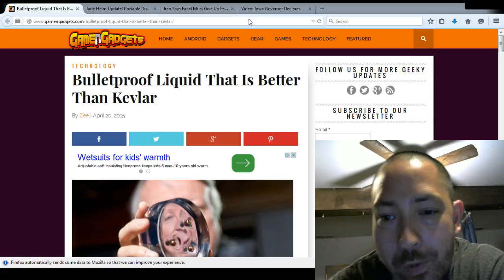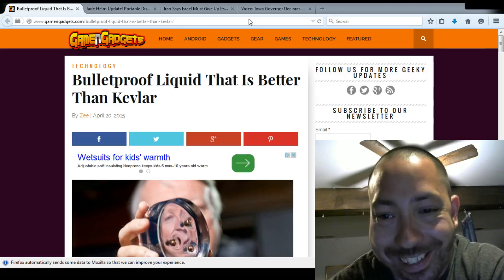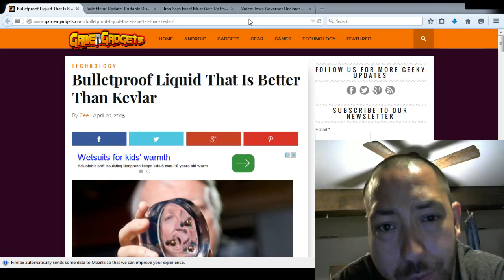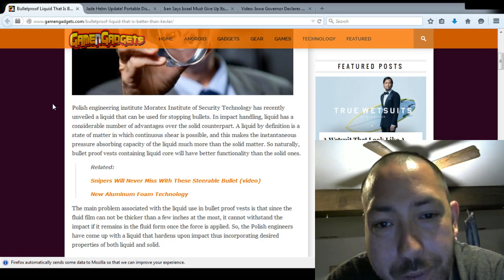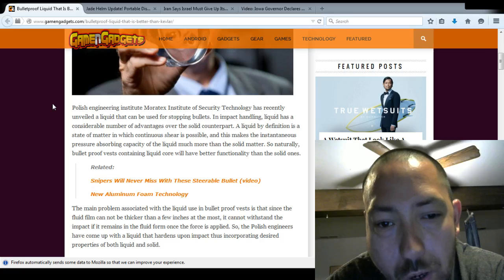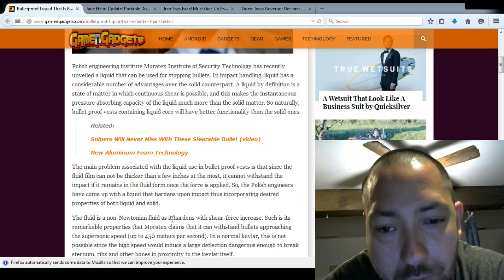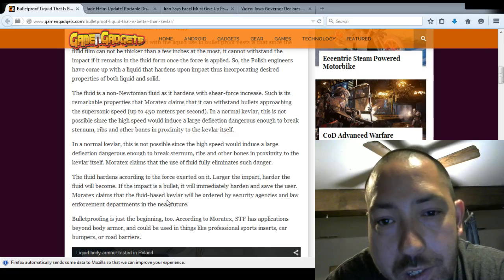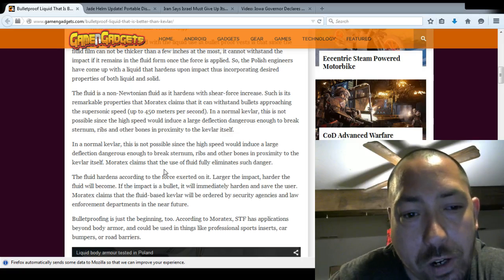Liquid Kevlar by Polish Institute Moratex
Polish Institute for Security Technology Moratex invailed a new product  they were designing which evevn in its infacy stop a supersonic bullet without damaging the ribs and inner organs it works by expanding around the object in this case bullet and using the heat to turn the liquid around the bullet into a hardened state thus bringing faster and more quantitative and qualititative stopping authority sooner.